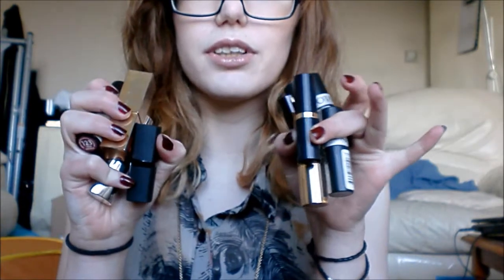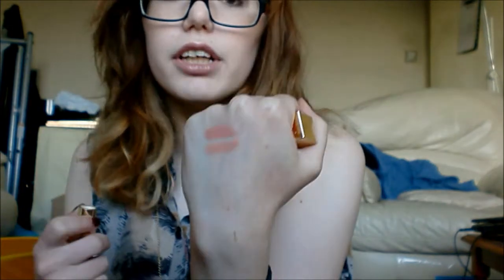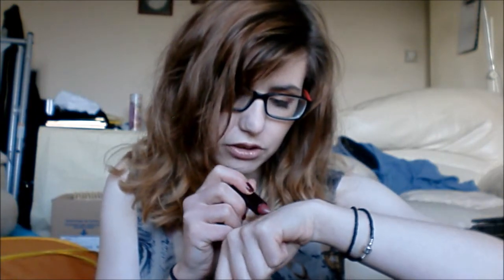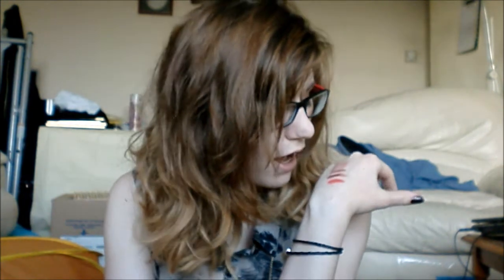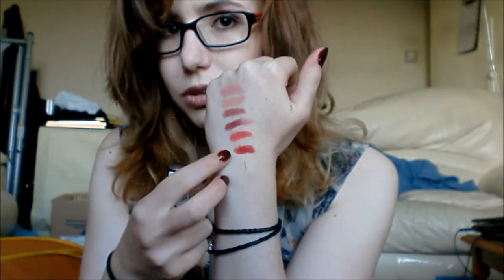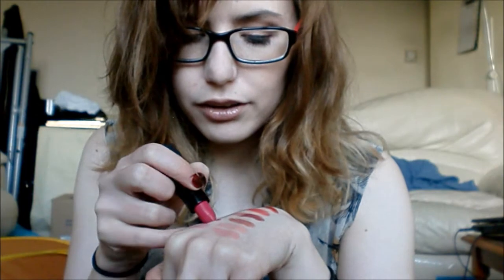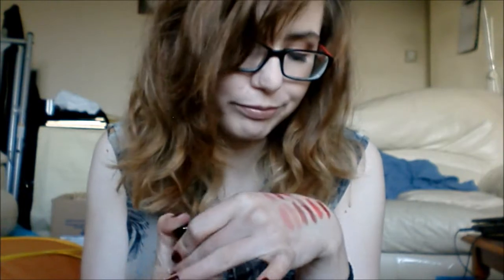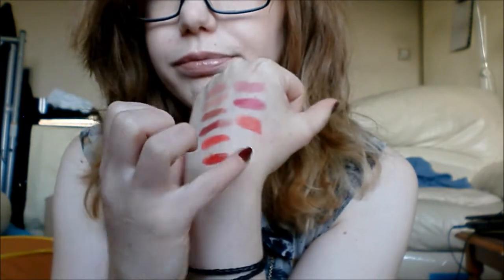Top 10 Lipsticks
Products Mentioned:
YSL Rouge  Volupte  No1 Nude Beige
YSL Rouge Pur No148 Tea Rose
Estee Lauder Pure Colour No117 Rose Tea - Discontinued
Rimmel Lasting Finish No123 True Vintage
Revlon  Matte No002 Pink Pout
Revlon Matte No005 Strawberry Suede - Discontinued
Revlon Matte No006 Really Red
Barry M No145
No7 Stay Perfect No72 Tangerine Touch
17 Supreme Shine Lipstick in Rich